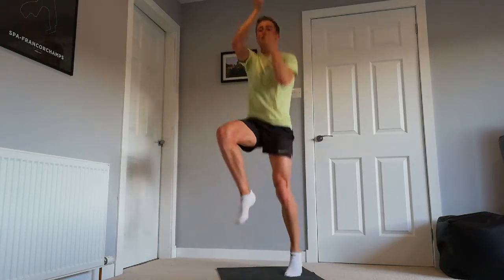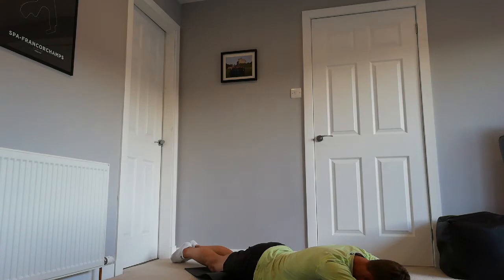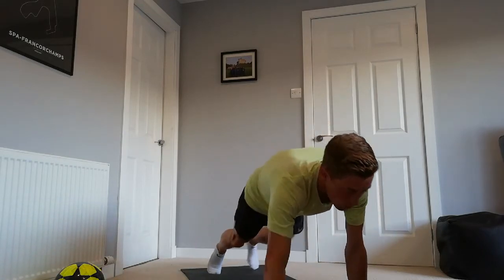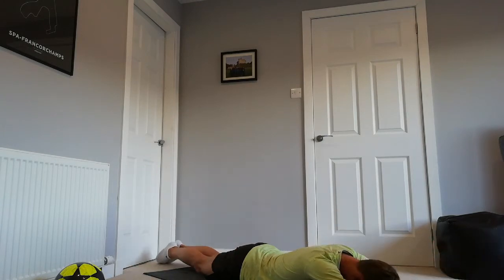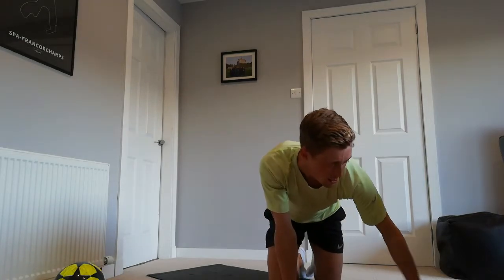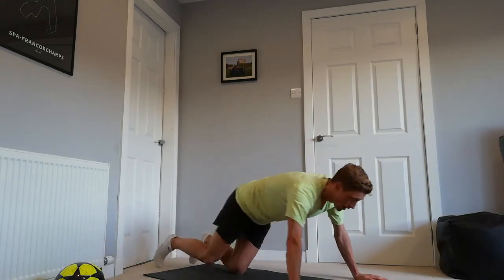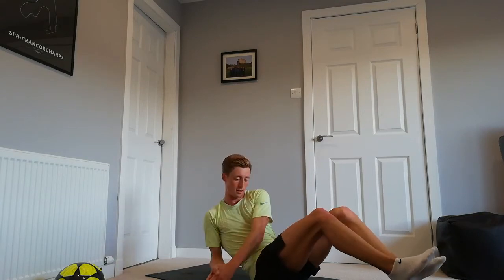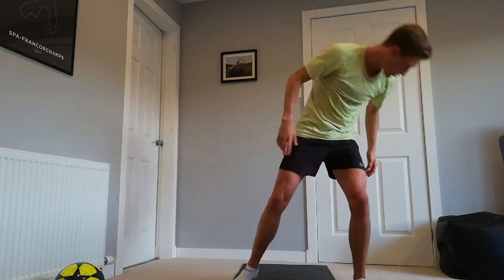5 Active Schools Moray with Kenny Workout 5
Low intensity Control

Work Out 5 is lower intensity and all about control. Warm up followed by 3 sets of 7 exercises. 45 seconds on and 15 seconds off. Cool down with some stretches to help with posture and flexibility.